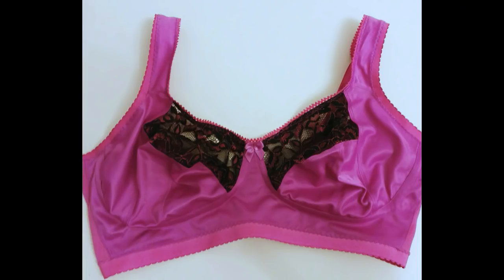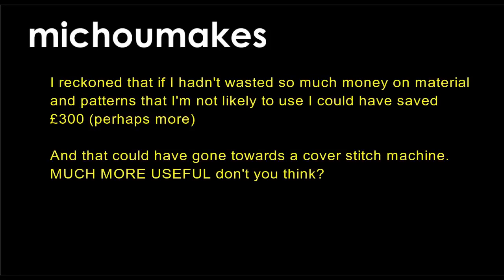2017 Re-sew-lutions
The tag was started by

And

These are the questions!!!

1) What's your favourite make of 2017? Why?
2) What did you attempt in 2017 that you won't be doing this year? Why not?
3) What are you going to continue doing?
4) What are you going to try this year?
5) Where do you see your handmade wardrobe by the end of this year? What about in 5 years?